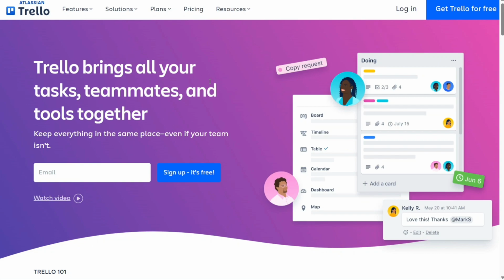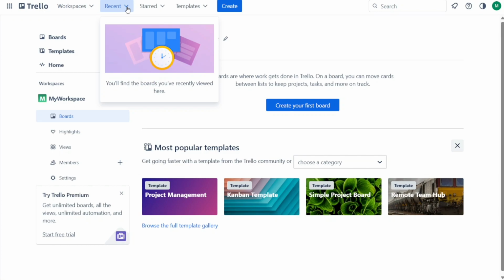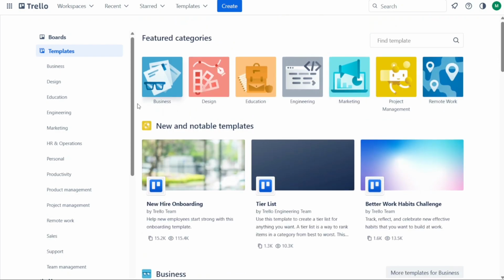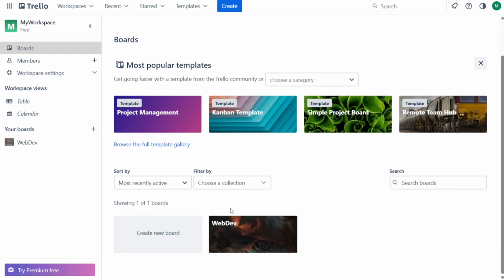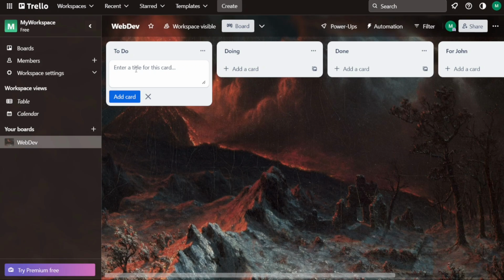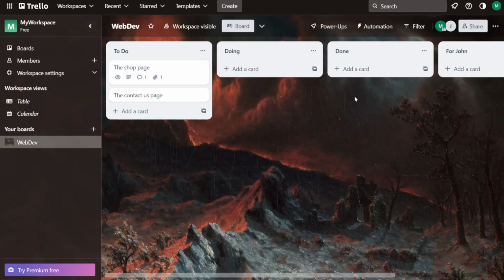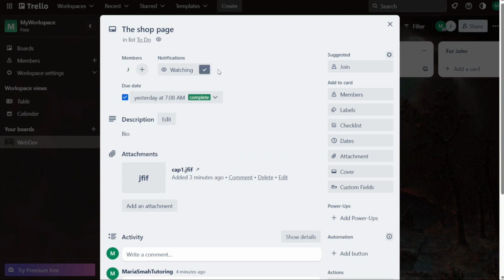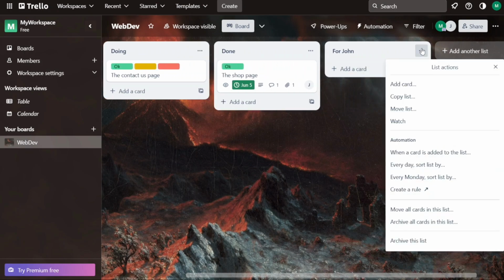Trello Tutorial For Beginners | How To Use Trello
How To Use Trello for project management

This is my video tutorial on Trello for beginners. I cover the most basic functions.

Chapters:
0:00 ...
0:10 Sign Up
1:30 Overview of the Dashboard
5:36 How to Create a Board & invite members in Trello
7:36 How to Create Lists in Trello
8:40 How to Create Cards in Trello
10:33 How to Assign Cards in Trello & Give Them Due Dates
13:21 How to Add Labels to Cards in Trello